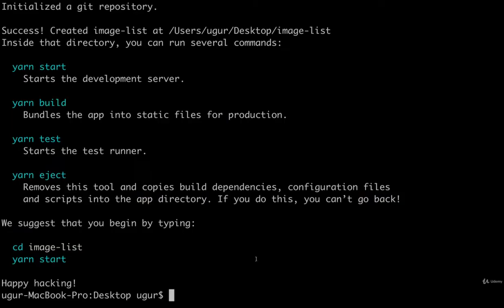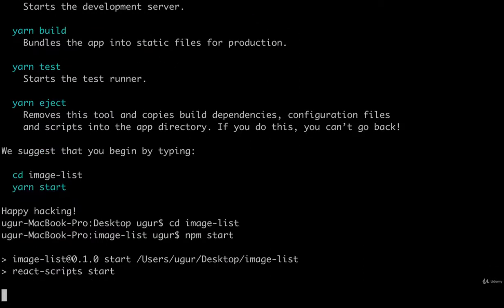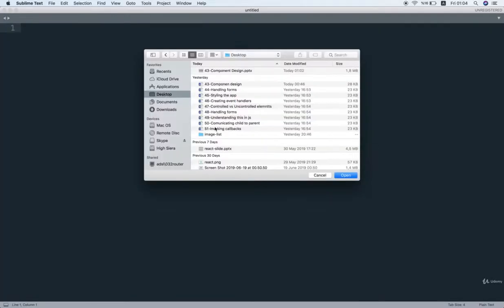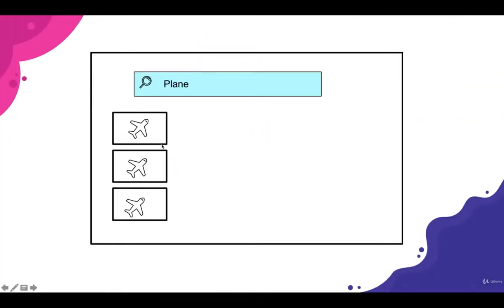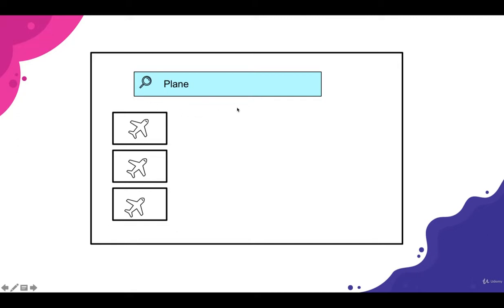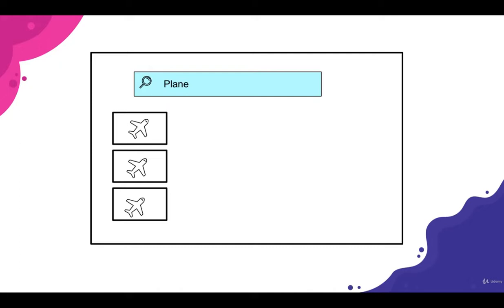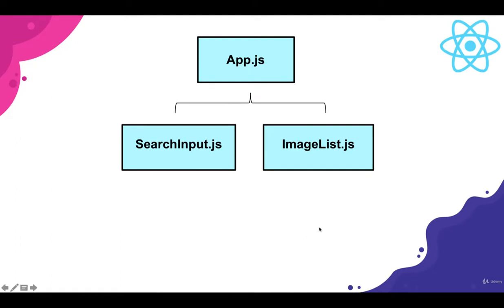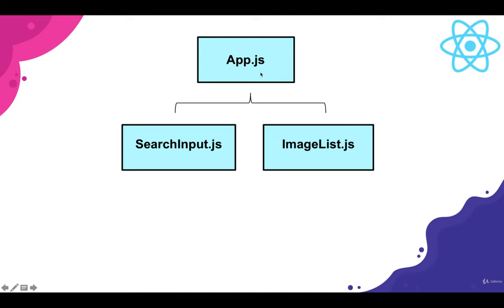Component Design - React JS Tutorial ( Lecture 38 )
Component Design - React JS Tutorial

oak academy